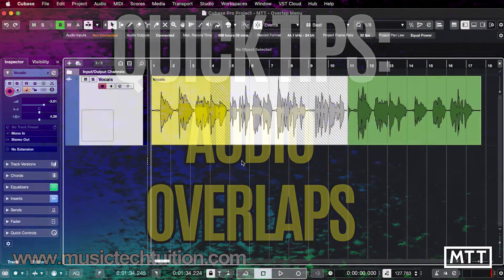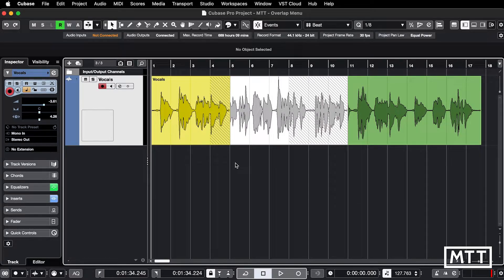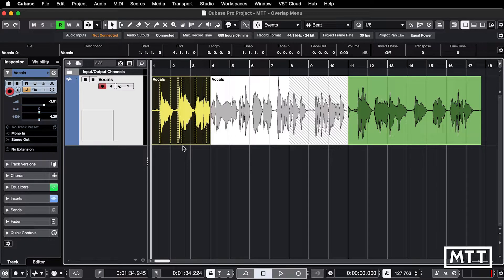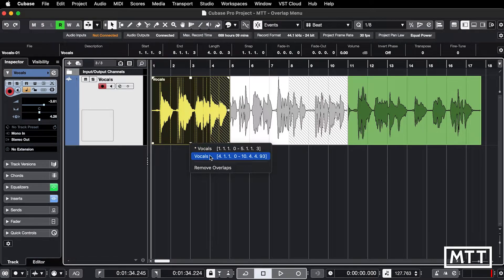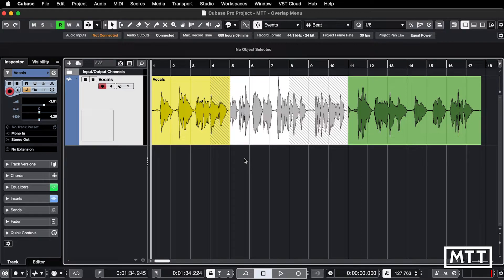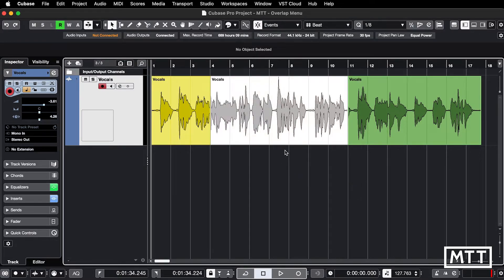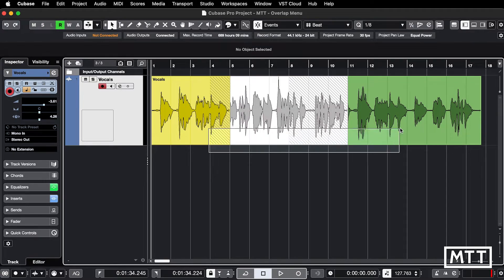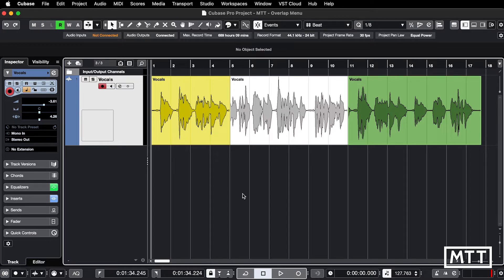Quick Tips: Audio Overlaps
In this video, I look at handling overlapping audio events, and a possible solution to a slightly annoying function in the pop-up menu on overlapping audio.